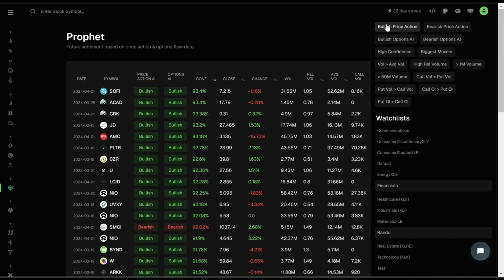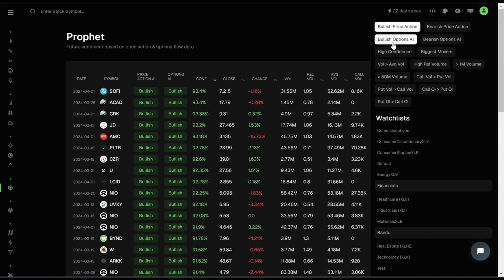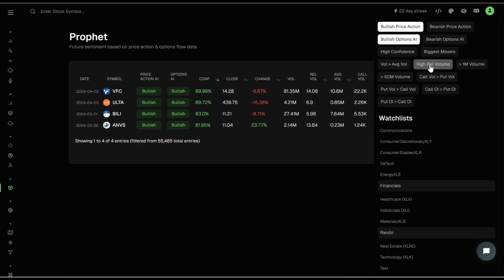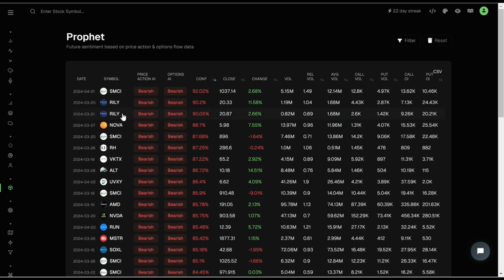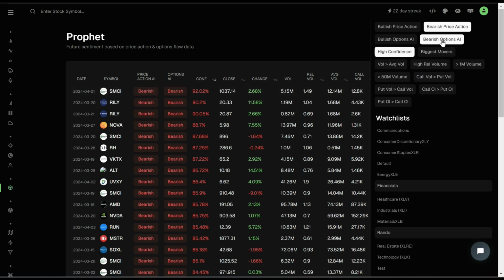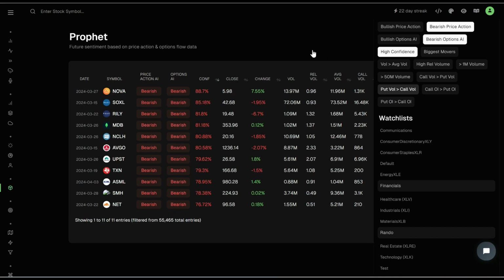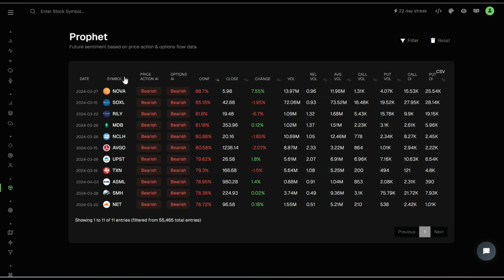Prophet: Video #12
Prophet is a great tool to find swing trades. As always, here you can sort by your watch-lists if you are looking for a specific set of tickers. Here you can get quick looks of what overall call/put volume and OI are!